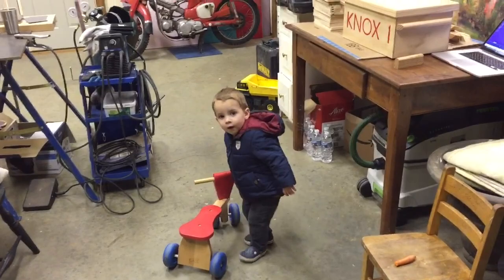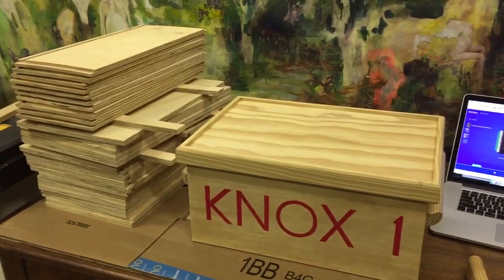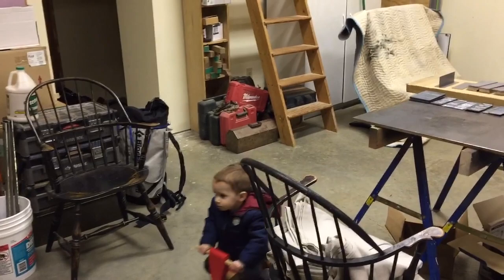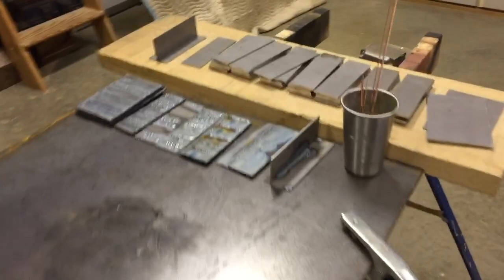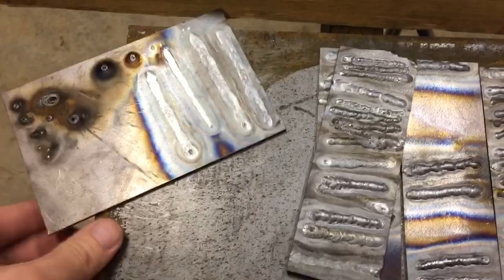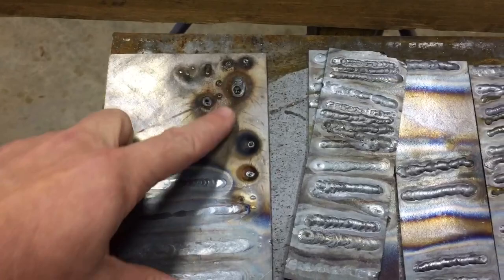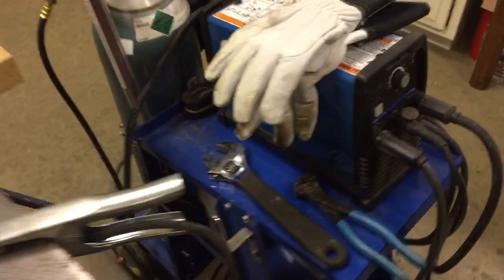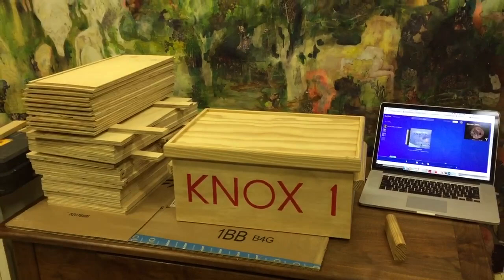Making Christmas Gifts and Tig Welding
Shop Update Thanksgiving 2017.